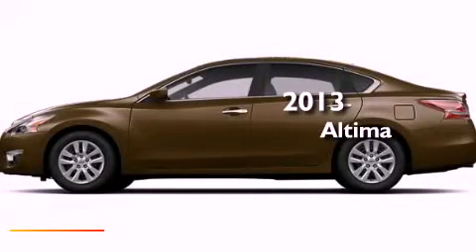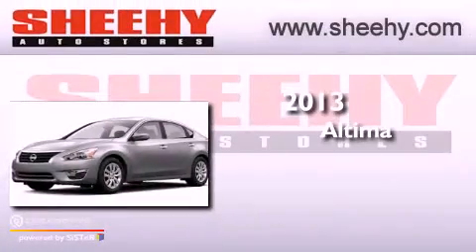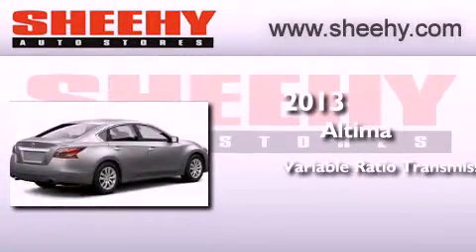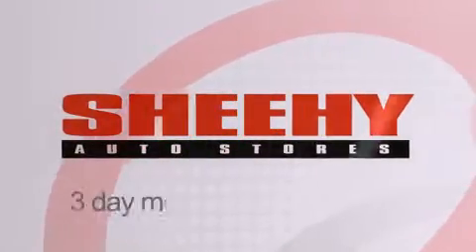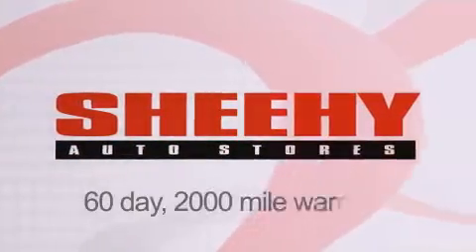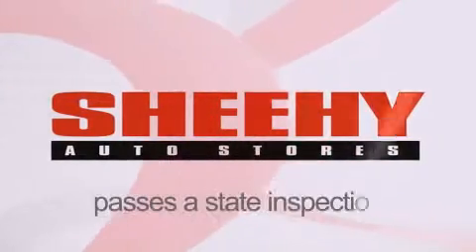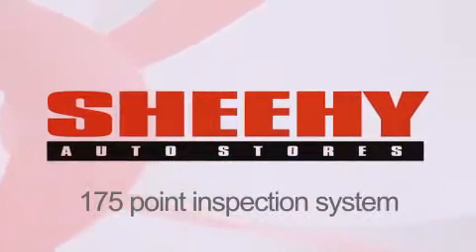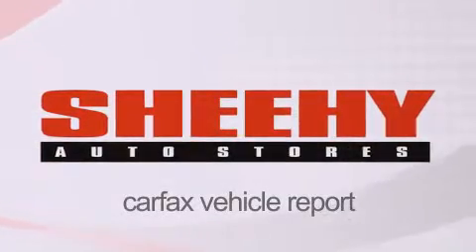2013 Altima Richmond VA 23233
Year : 2013
 Make :
 Model : Altima
 Engine : Gas I4 2.5L/152
 Trans . : Variable
 Exterior : Java Metallic

 Interior : Beige
 Stock : Z154259